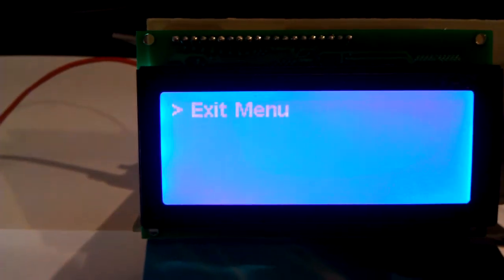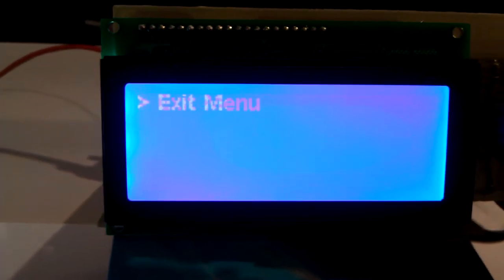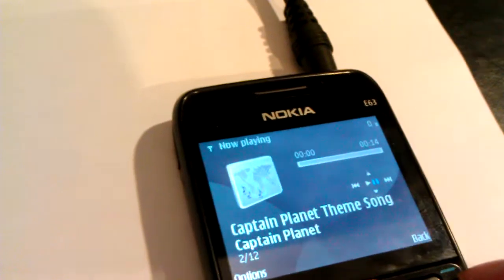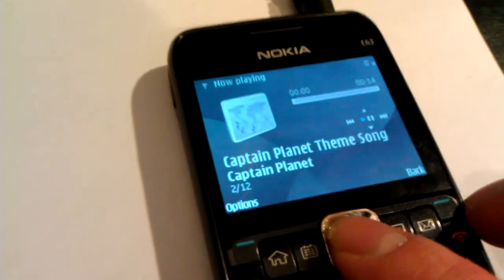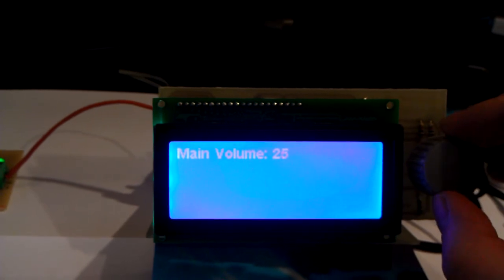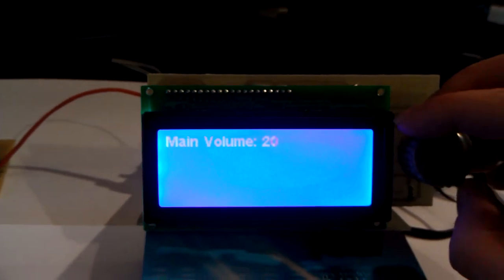Media System Demo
Functional demo of the media system project I'm working on for Uni.
In the demo I give a quick overview of the components, show the spectrum analyser and menu, and switch between two external audio inputs.